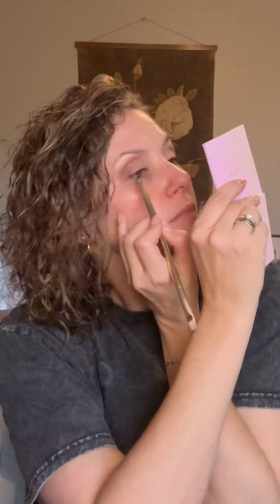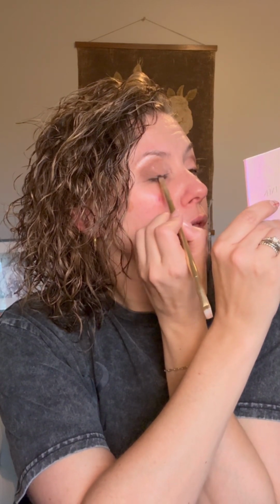Seint Makeup Eyeshadow Made Easy with Claire & Filly